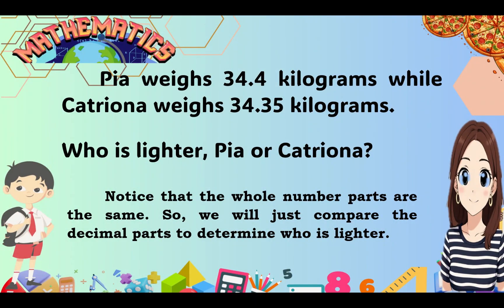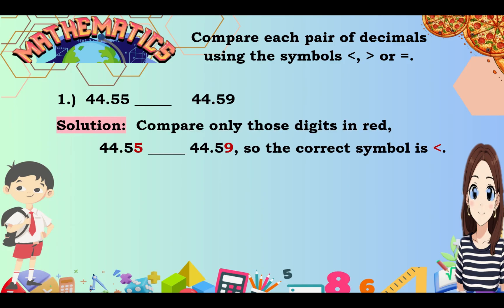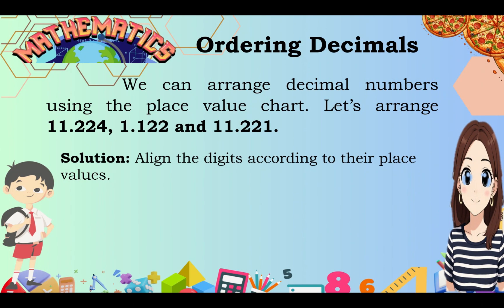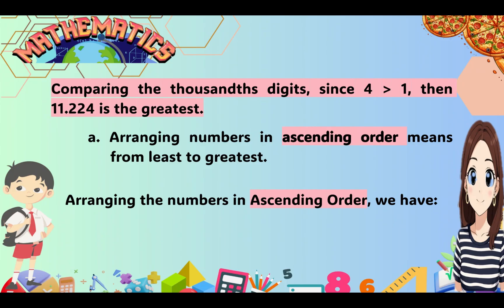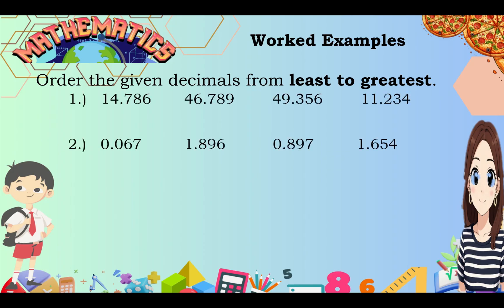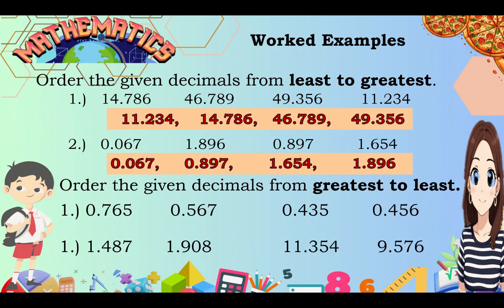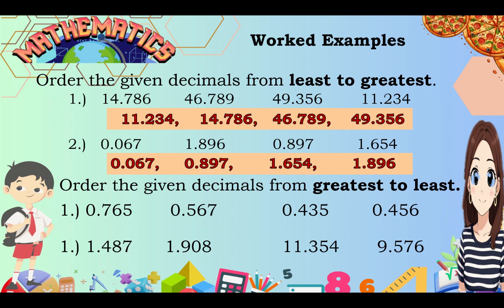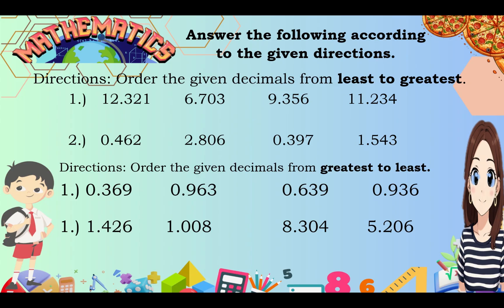Revised K-12 Curriculum MATHEMATICS 5 Q2 WEEK4 LESSON 4 COMPARING AND ORDERING DECIMALS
this is a continuation of the first video which is about Decimal Numbers with decimal parts up to ten thousands.

Sensya  na po at late mga uploads ko ngayon...busy lang masyado at this point.